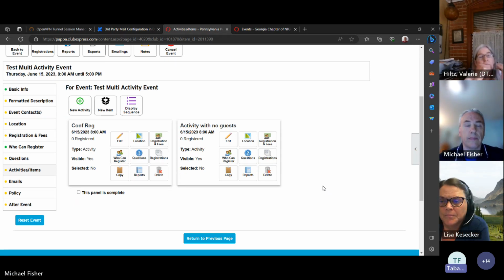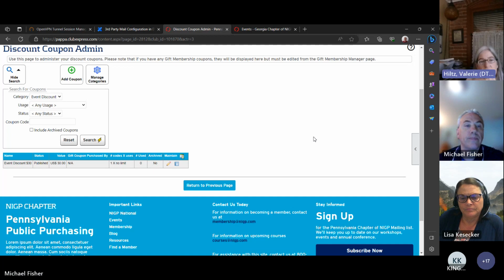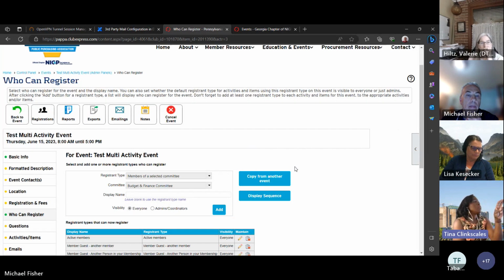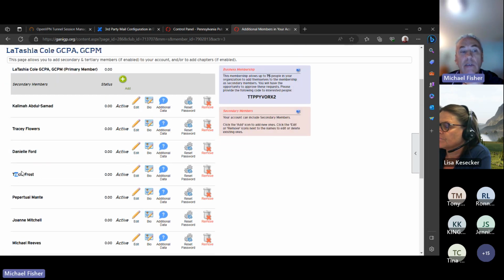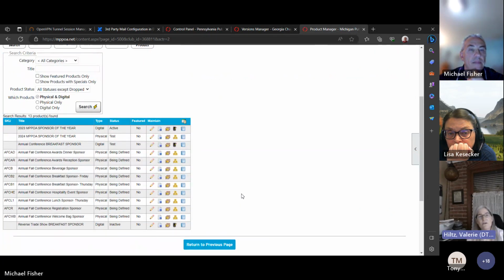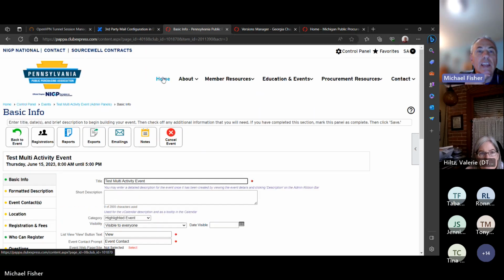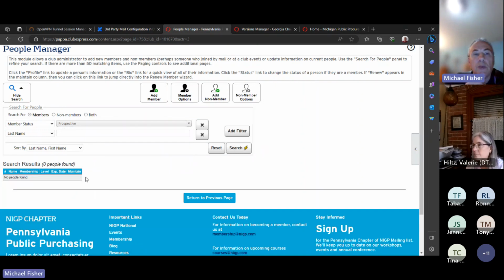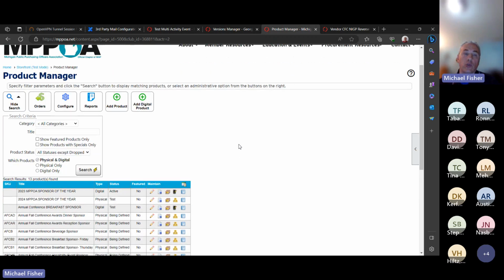NIGP ClubExpress Office Hours - June 13, 2023